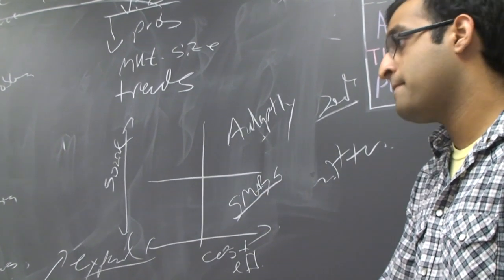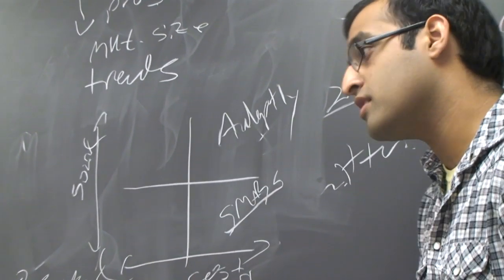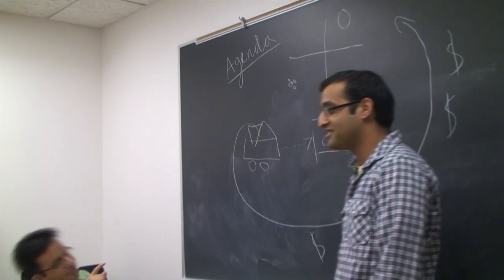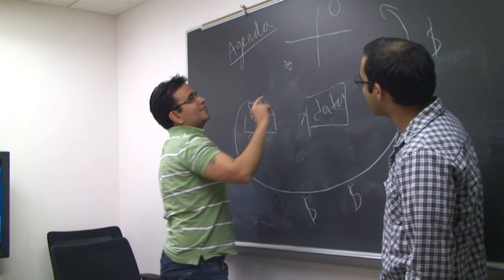NUvention: Web Team Adaptly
In the NUvention: Web course, undergraduate and graduate students from across Northwestern University design, build, and run real software-based businesses in multi-disciplinary teams. This team is creating an advertising analytics tool. Produced by the McCormick School of Engineering. ____